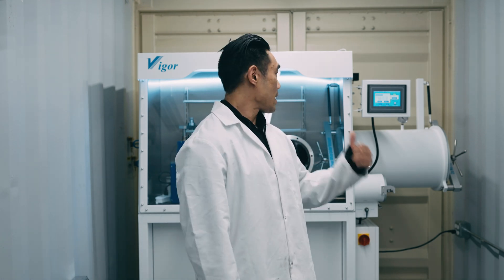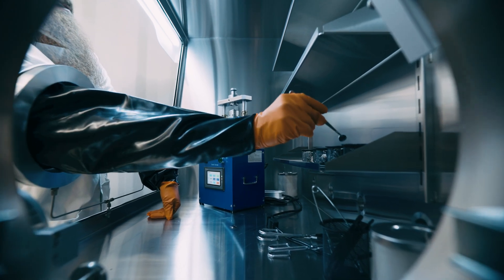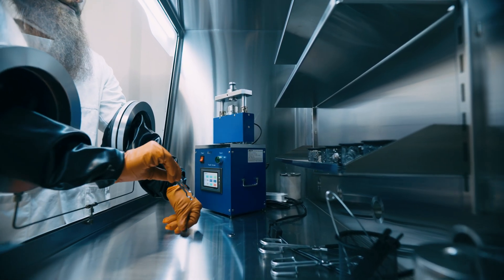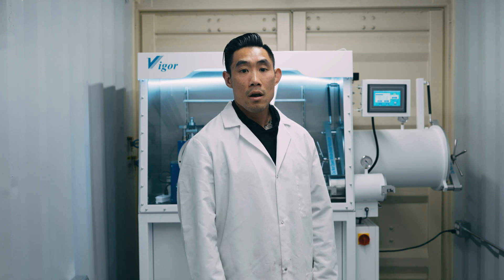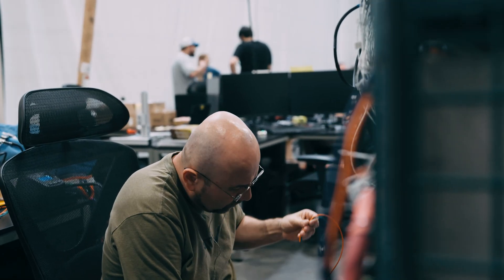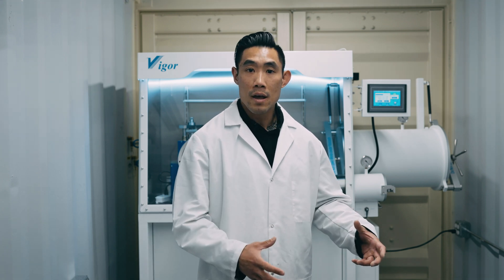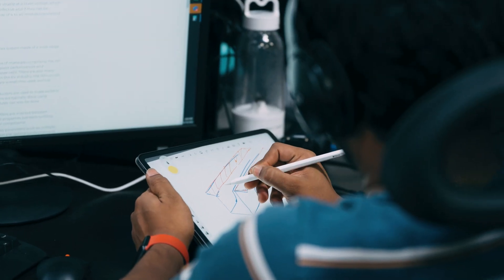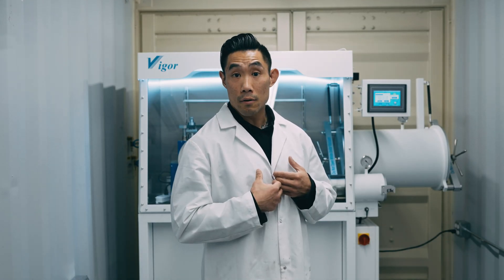Atlis Weekly Recap - August (Week 3)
We've got new machinery in our chem-lab, updated battery pack designs, and much more in this week's recap.